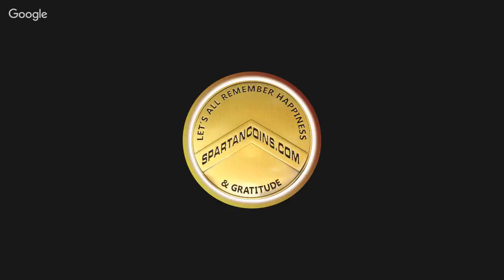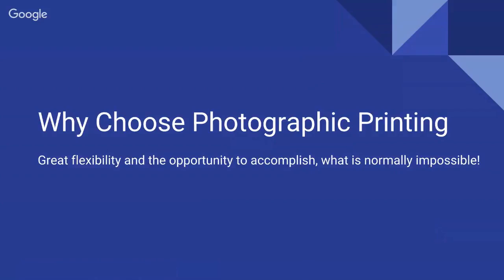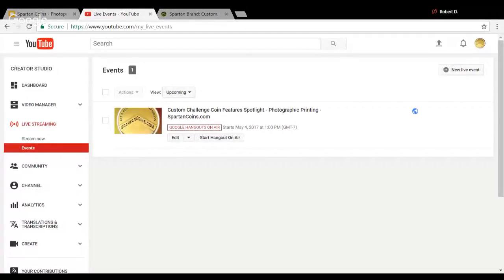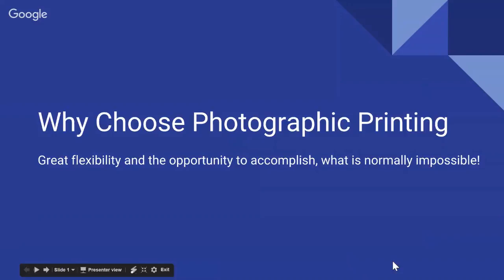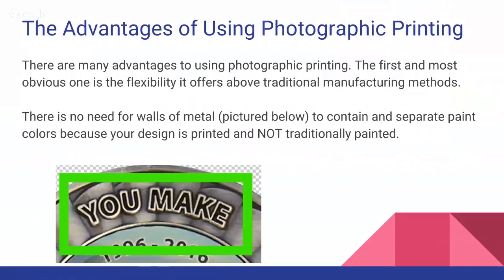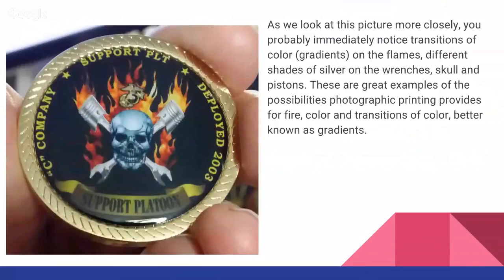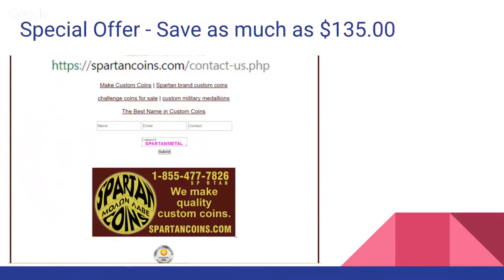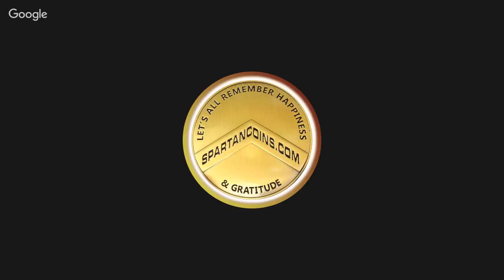Custom Challenge Coin Features Spotlight - Photographic Printing - SpartanCoins.com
Rob Blackburn, the owner of Spartan Coins, will be discussing the benefits of using photographic printing on your custom challenge coins.

7:12

The real presentation starts at eight twenty. 08:20

Go To - 10:30

The advantages of using photographic printing
12:42

Fire and flames on challenge coins
13:28

Follow us on Facebook 15:27

17:47 safety coins

Transitions and Merging Photographs
19:12

Memorial Coins
19:55